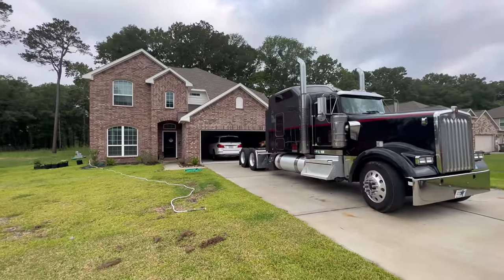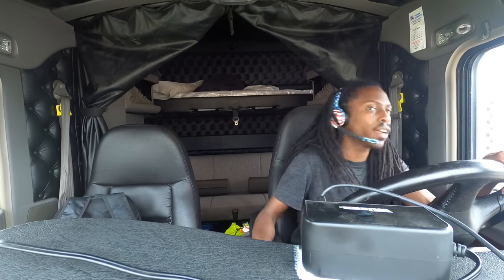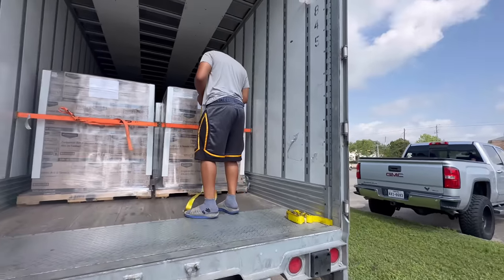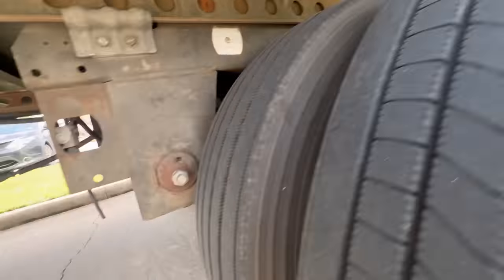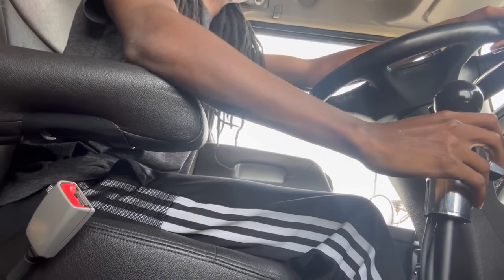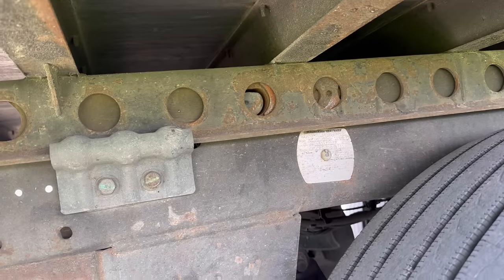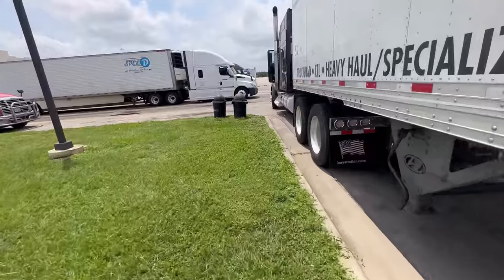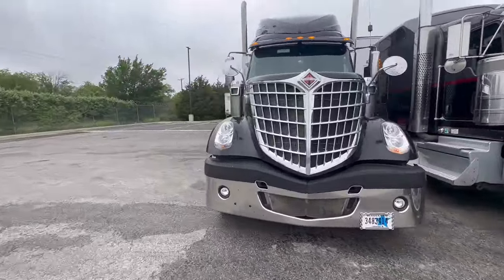Leaving Home ➕ Family Reaction ➕ Picking Up A Load ➕ Where’s The LoneStar?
We love your support!

I read each and every comment so be sure to leave one.

110 S Main St
United States